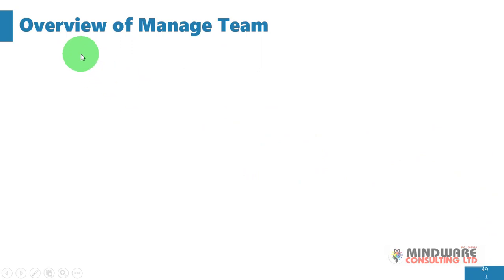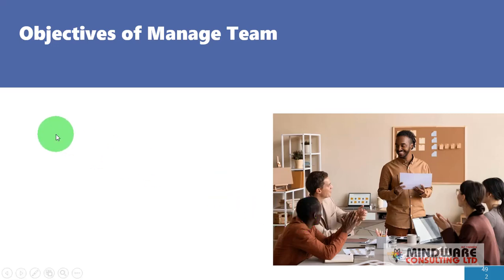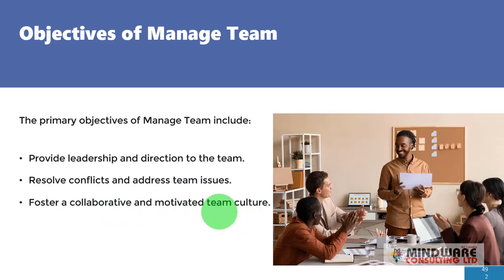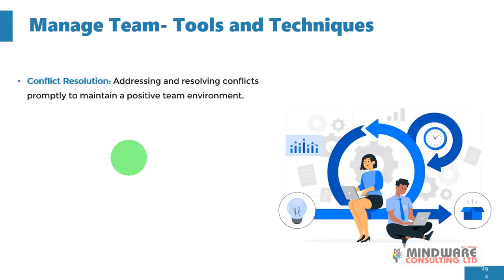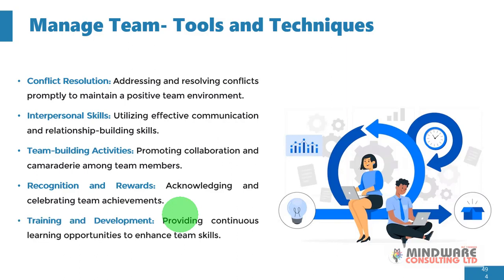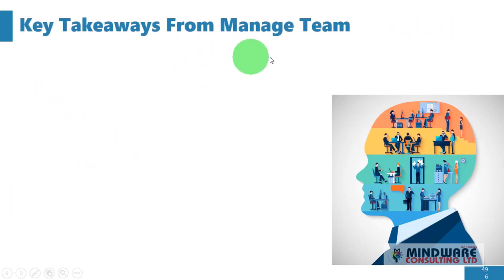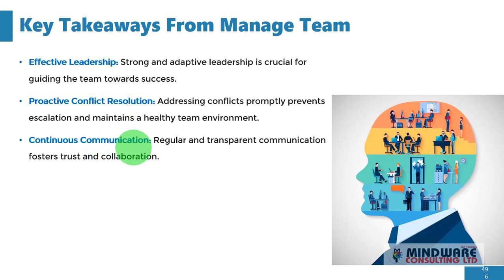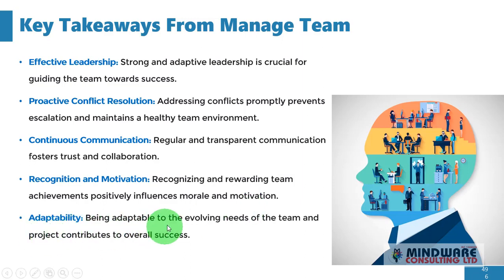Module Nine | Section Five: Manage Team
This session navigates through the process of overseeing and leading the project team throughout the project lifecycle.

Participants will understand the significance of communication, conflict resolution, and motivation in sustaining a high-performing team.

Effective team management directly influences project outcomes.